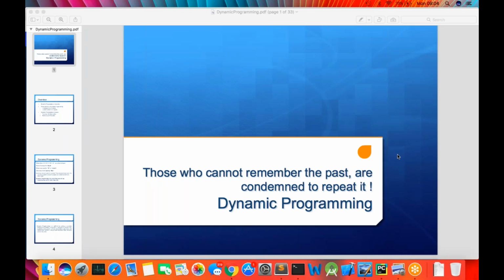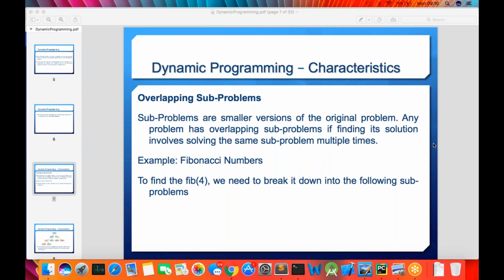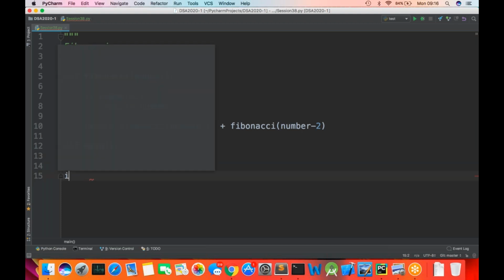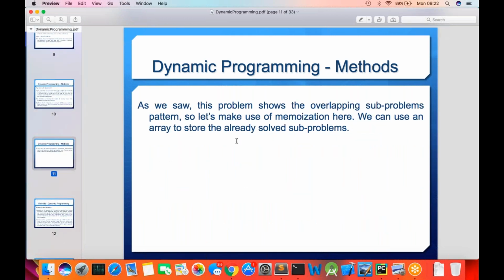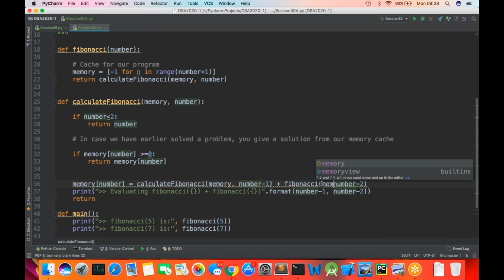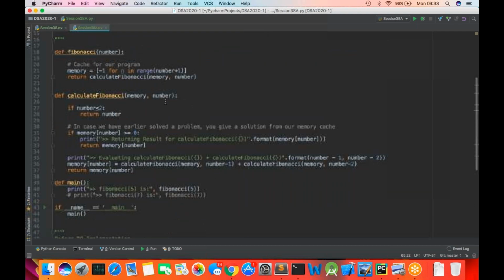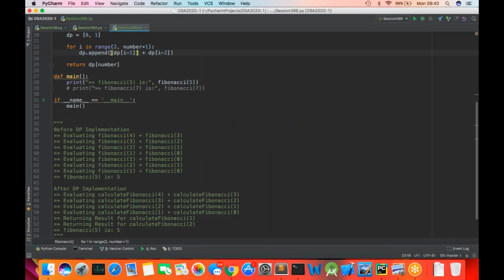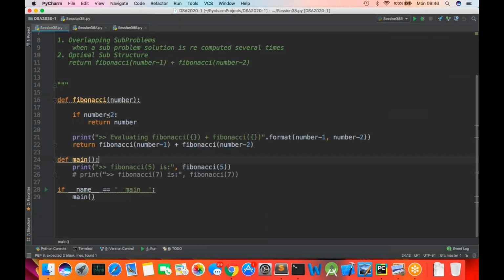Dynamic Programming With Python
Dynamic Programming With Python Part 1